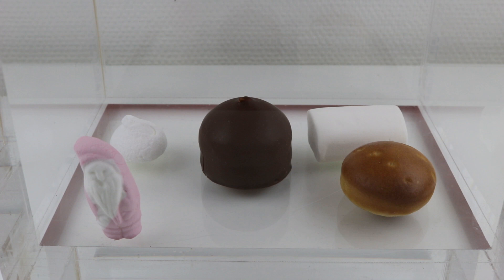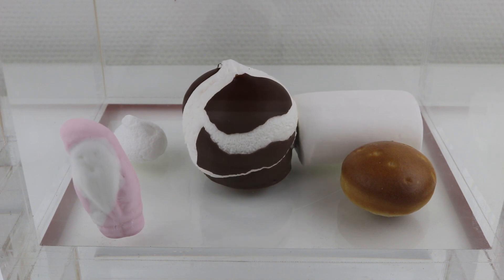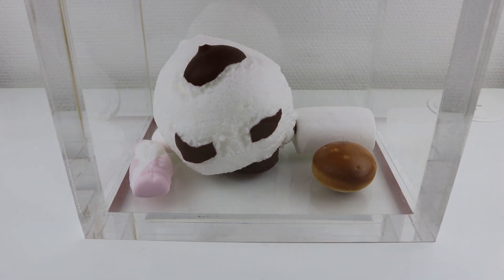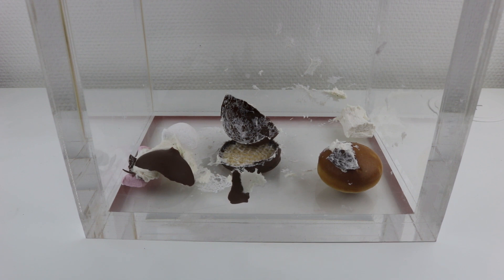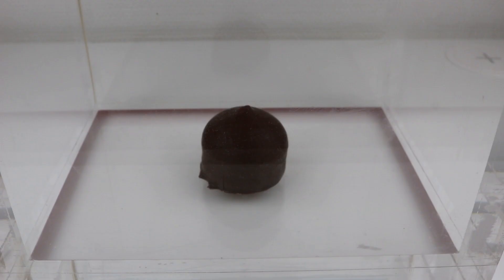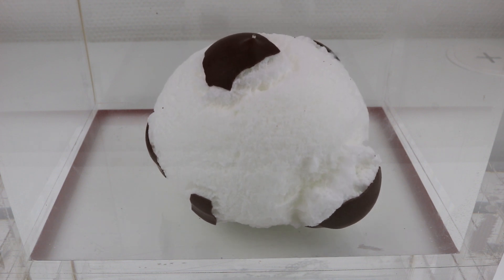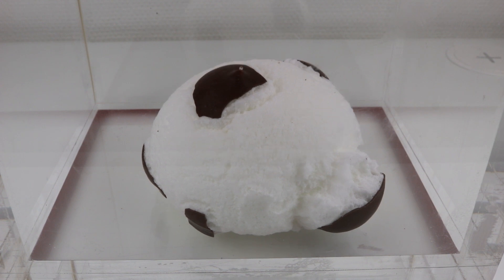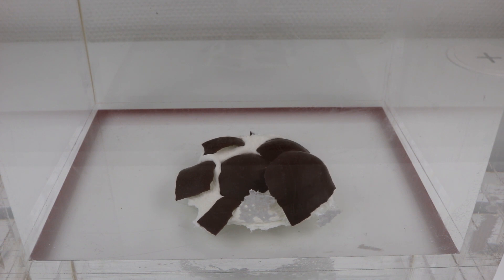Sweets goes crazy in vacuum chamber - Experiment with vacuum and marshmallow and other sweets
Experimenting with sweets in the vacuum chamber. When removing air in the chamber the pressure decreases and the air trapped in the sweets expands so it'll grow. This are my first test with the vacuum chamber. Also, yes I said soft sweets but the meringue are hard, just wanted to be sure to be the first to comment on that :D